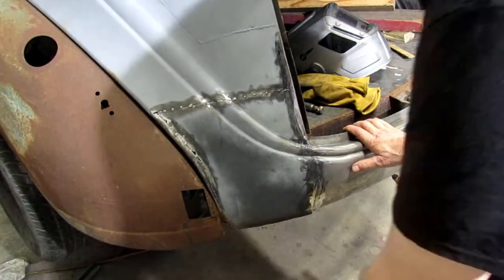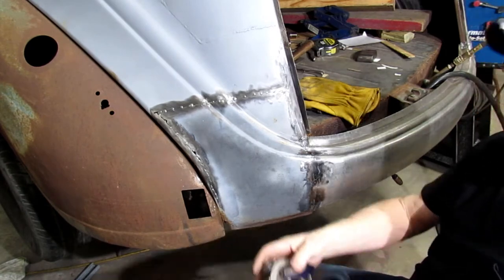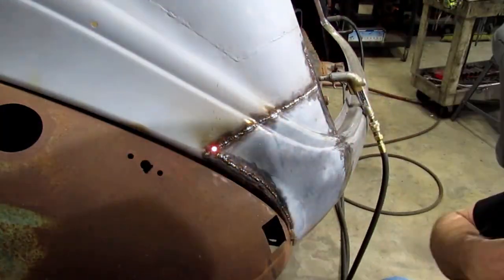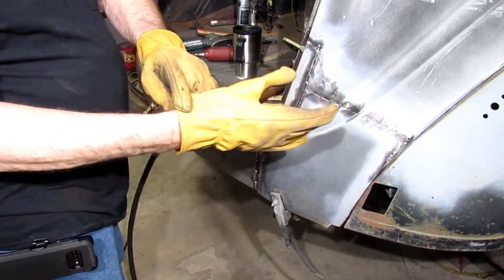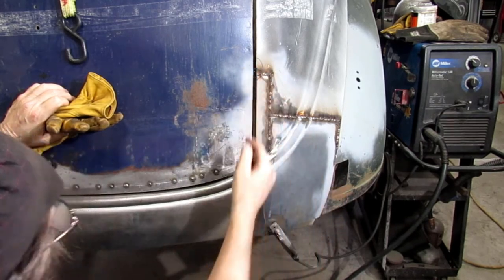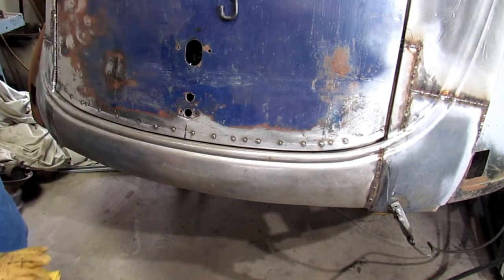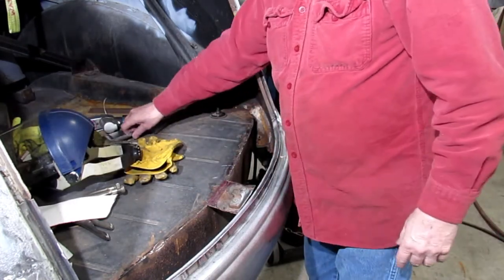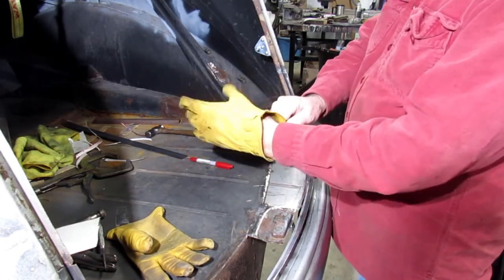1938 Dodge Dilemma Episode 16 | Welding In Patch Panels On The Rear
1938 Dodge Dilemma Episode 16.
 Pops works on the rear corners and extends the trunk floor to meet the rear body panel.

A big thank you to Winding Road Classics for allowing The Old Man to film as he works to restore this classic.

Winding Road Classics
2418 N. Frazier, Suite 109 A

Camera : Canon Powershot Sx530hs
Editing Software : HitFilm Express
Thumbnail created using : PicArt